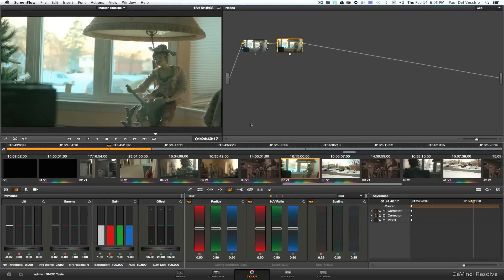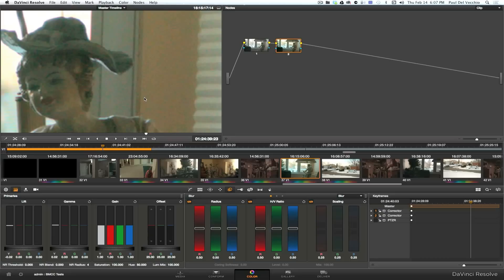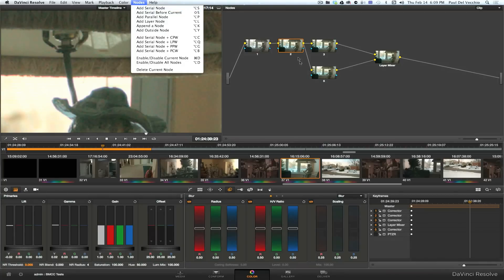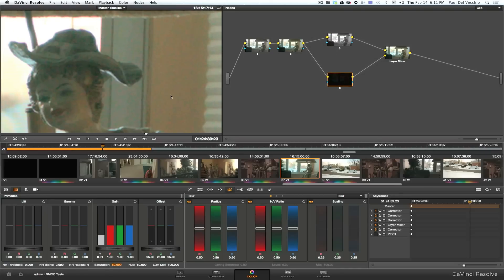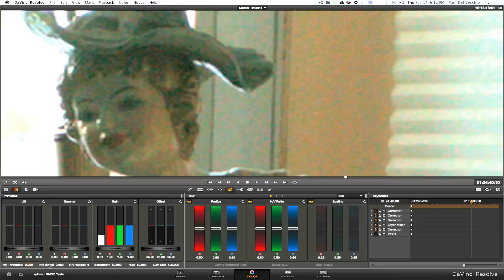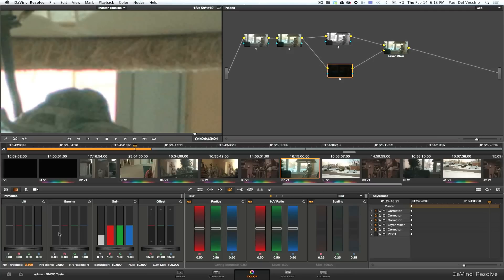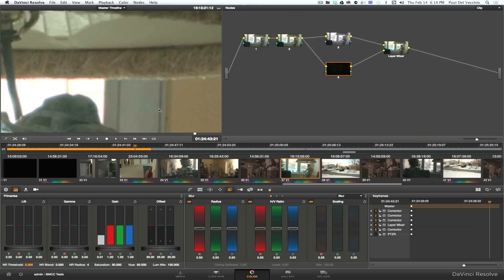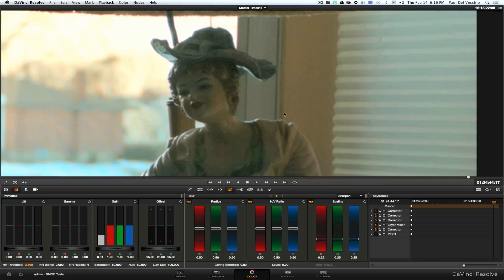Colored Noise Reduction - Davinci Resolve & Blackmagic Cinema Camera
This is a quick method I use for removing the colored noise in footage from the Blackmagic Cinema Camera.